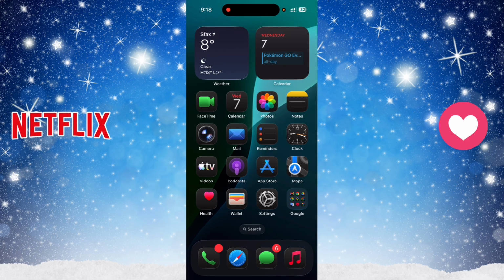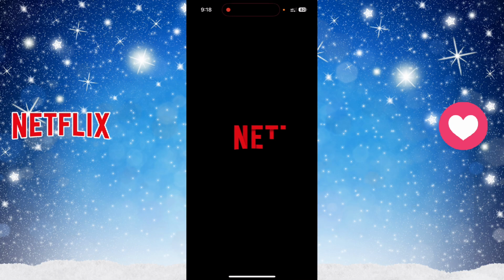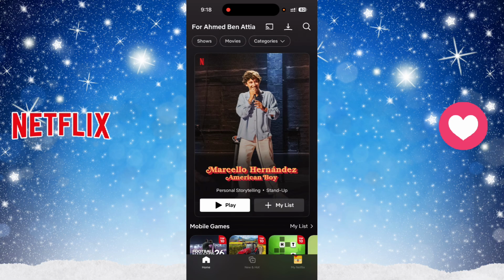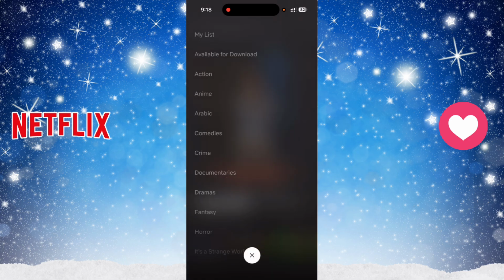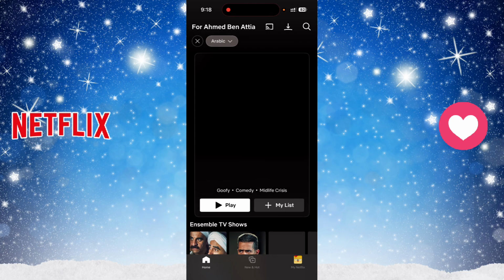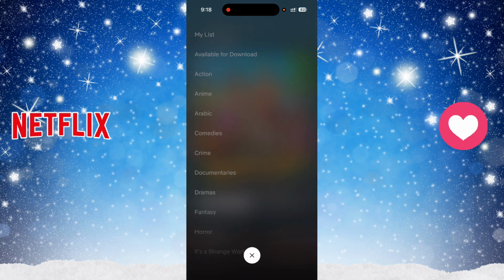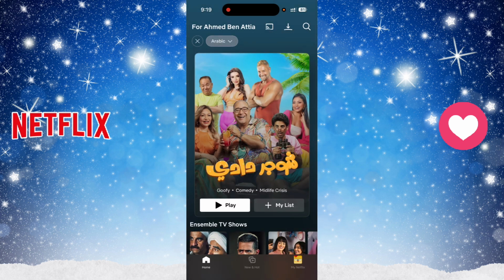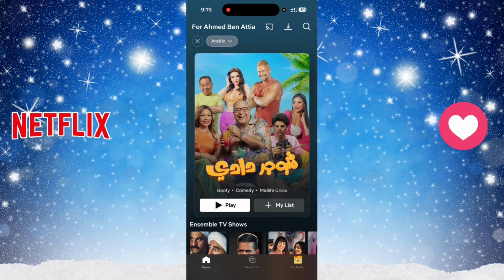How To Filter by Language in Netflix 🌍 | Language-Specific Recommendations | Step-by-Step Tutorial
Want Netflix to show movies and shows in a specific language? This beginner-friendly tutorial shows how to filter Netflix by language and get language-specific recommendations — step by step. Learn how to set your preferred content languages, search by language, and improve recommendations without changing the app language. 🌍🎬